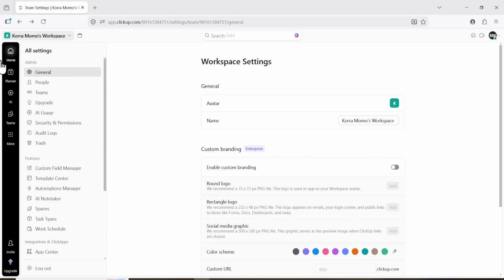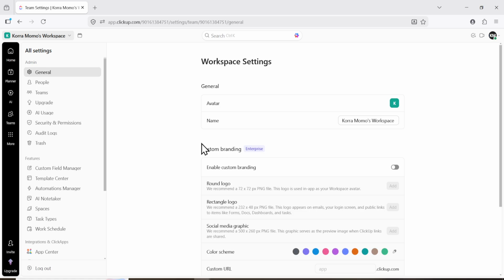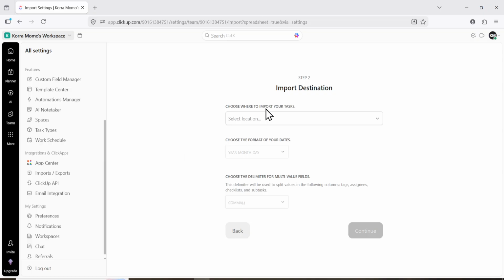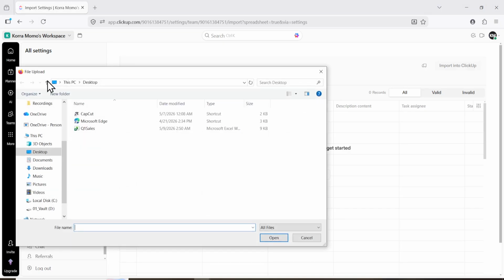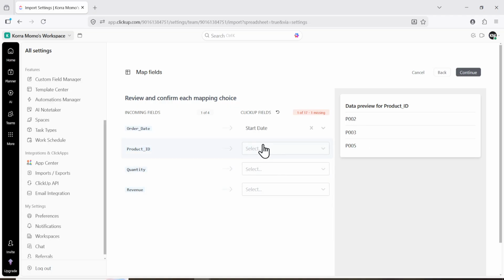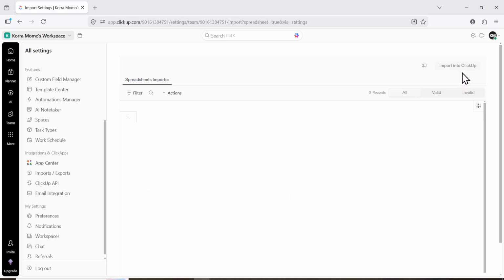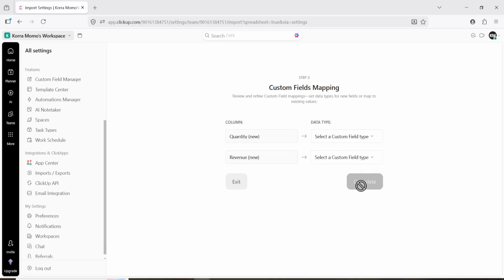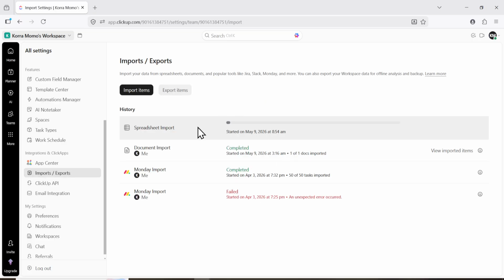How to Import an Excel File into ClickUp (2026 List Transfer)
You've got a messy Excel sheet full of tasks, deadlines, and project info, and you're tired of copying rows into ClickUp by hand. This tutorial walks through the built-in spreadsheet import so your existing data lands in ClickUp as proper tasks, mapped to the right fields, in the right Space. By the end, you'll be able to take any Excel file and turn it into a working ClickUp List without retyping a single row.

Covered inside:
→ Opening Workspace Settings and finding the Imports/Exports panel
→ Choosing Spreadsheet from the import options and picking a Space, Folder, or List destination
→ Uploading the Excel file and letting ClickUp process the sheet
→ Reviewing the column mapping screen and confirming the Task Name field is correctly assigned
→ Cleaning up red or yellow flagged cells directly inside the preview table
→ Renaming the new List and using the plus icon to unhide imported columns

Did you map your columns exactly as ClickUp suggested, or did you have to override a few fields like Task Name or due dates? Drop your trickiest mapping fix in the comments.